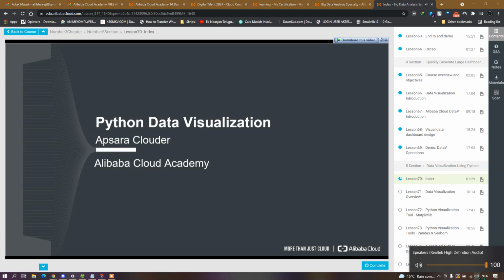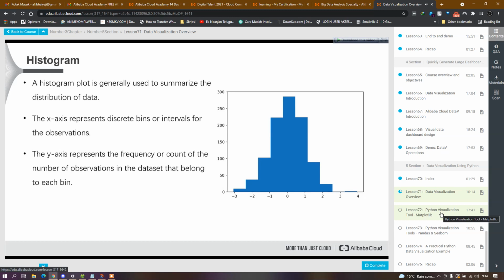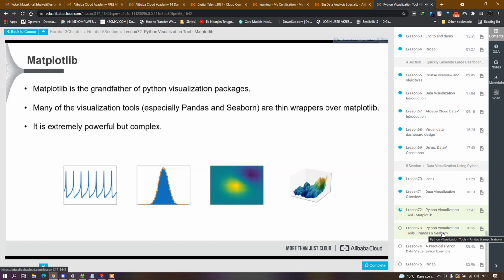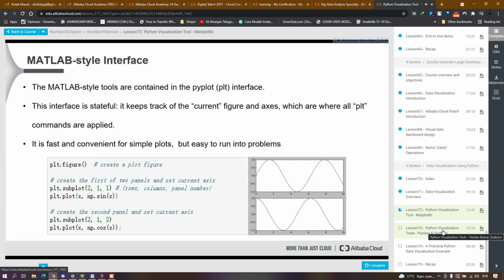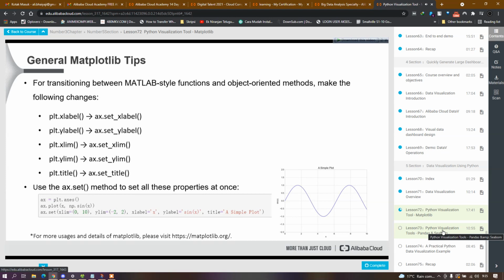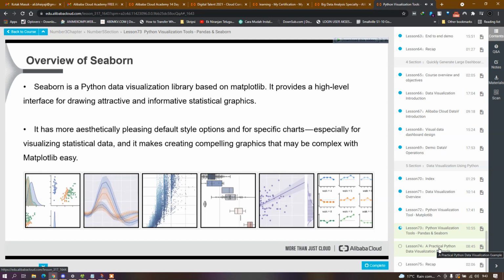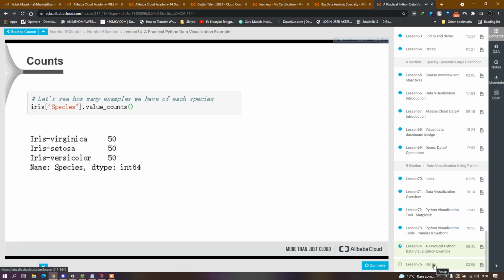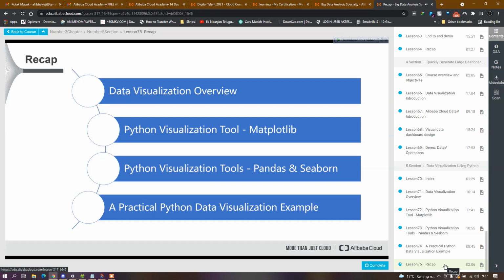Data Visualization using Python